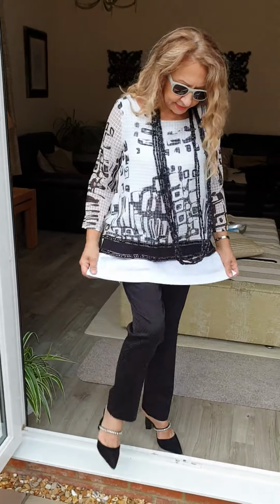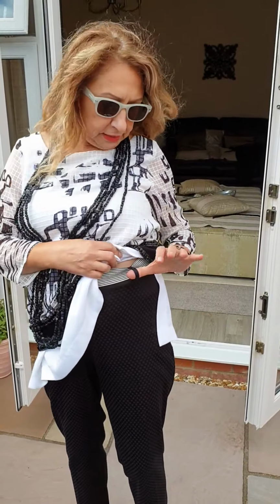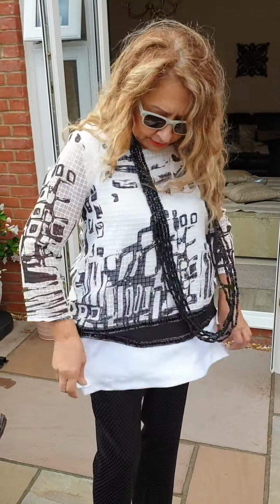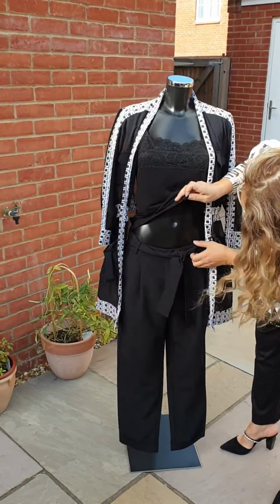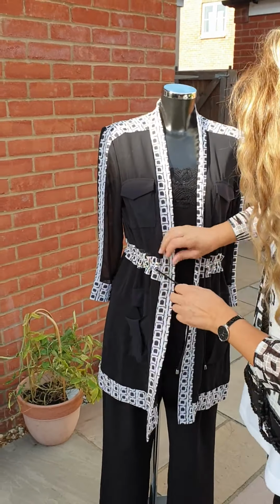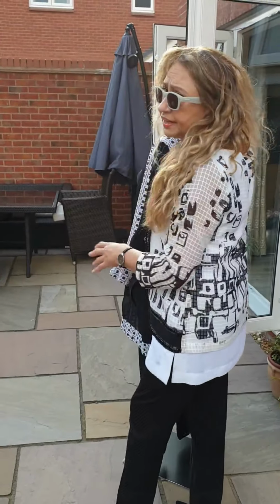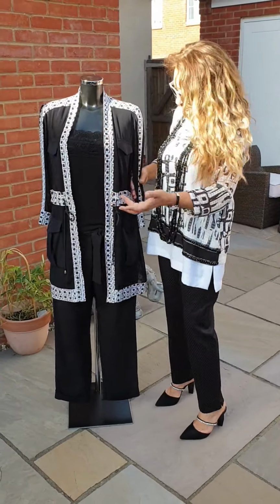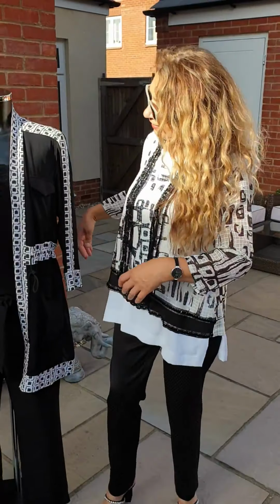Bleu Blanc Rouge trousers & tunic top & jacket & crop trousers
I started these videos at the beginning of the Corona Virus "lockdown" when my shop, Marisa Helene in Leighton Buzzard, Bedfordshire near Milton Keynes.was forced to close.  I wanted to keep my existing customers amused, give me something fun to keep me occupied and maybe still sell some of my lovely clothes from home.  They've become so popular that I'll keep going for as long as people still respond so nicely to them.

Now it's time for the Spring Summer 2020 collection Sale.

Please can you also share these videos on your favourite social media channels and with all your friends.

Here are links to the web pages for some of the labels mentioned in this video.  I look forward to hearing from you shortly.